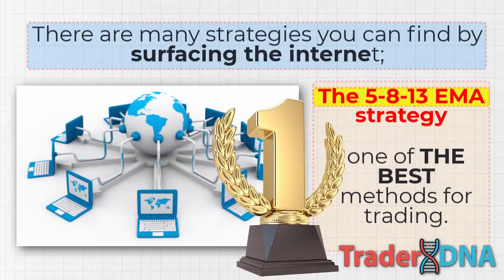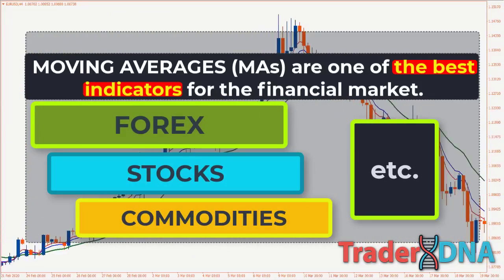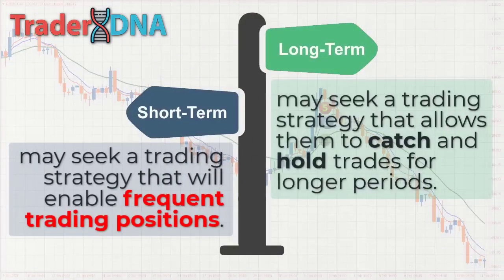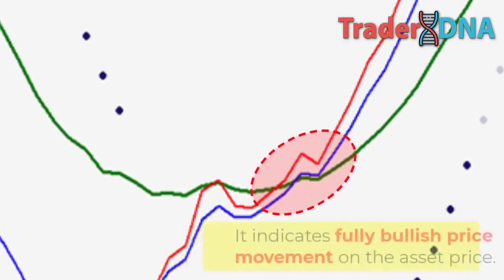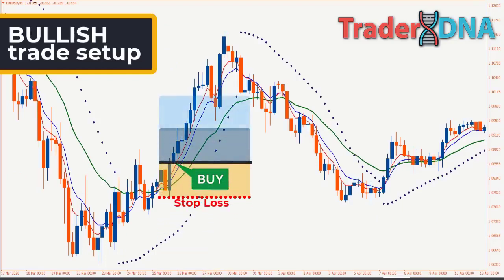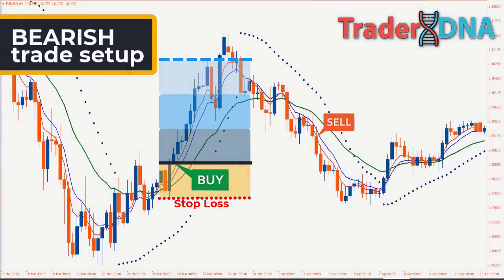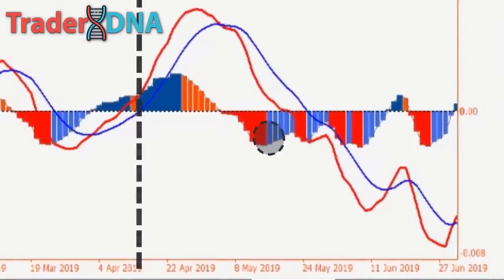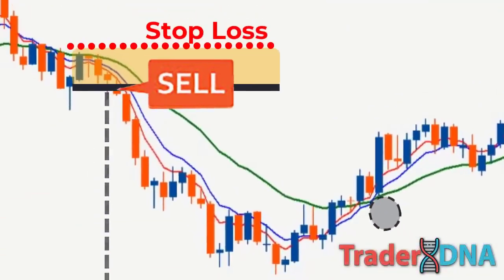5-8-13 EMA SCALPING FULL TUTORIAL for Beginners One of The Best Absolute Methods for Trading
🔹Trading Strategies
🔹Educational Content & so much more